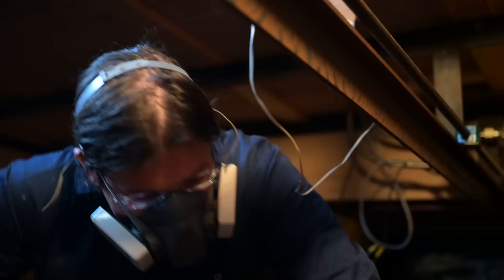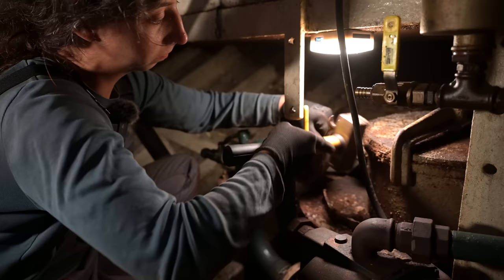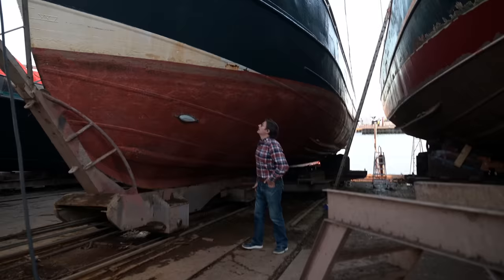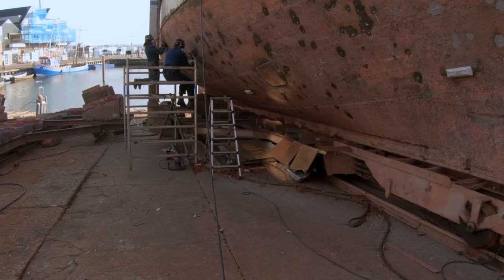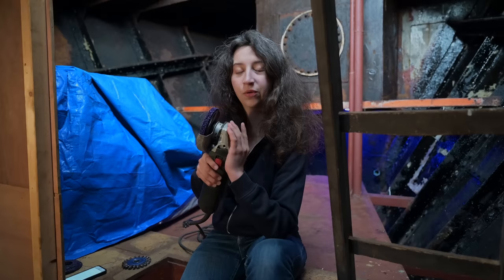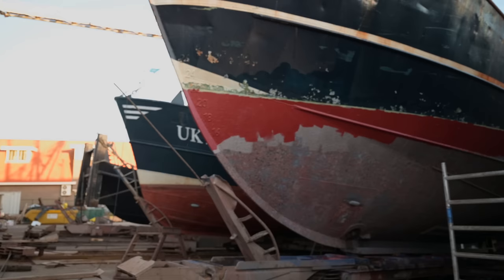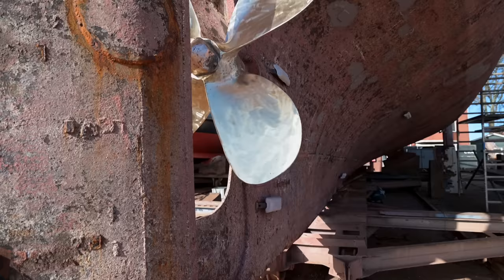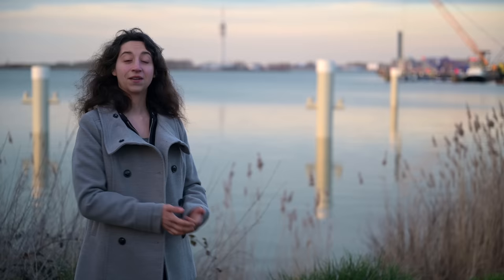We Risked Everything To Restore This Old Sailing Ship!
Your support makes this videos possible.
THANK YOU SOO MUCH!!!

How old is our historic sailing ship?
Why is her hull shape the perfect shape for a sailing vessel?
And how did the Trawlers evolve during the years?

Our gear:

Our masks:
3M half mask 7502
3M half mask 6100

Angle grinder:
Metabo WEV 15-125 Quick

Shop-vac:
Makita VC3012M

Helpful Books:
Boatowners mechanical and electrical manual
The Boatowner's Guide to Corrosion

Channels mentioned in this video:

Sampson Boat co